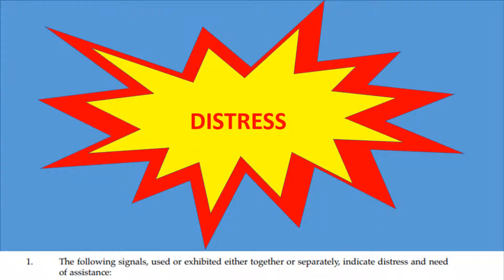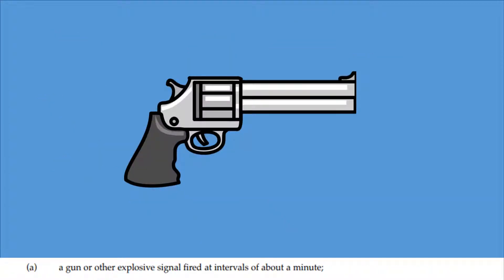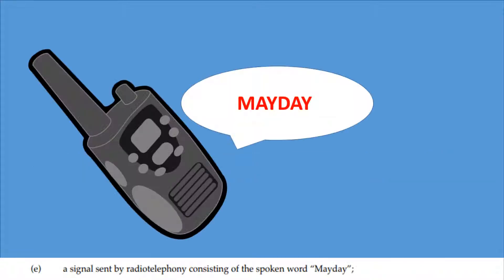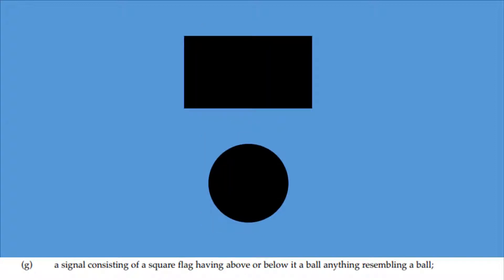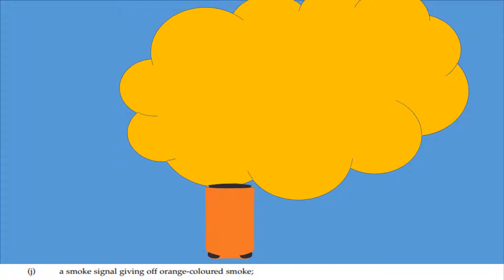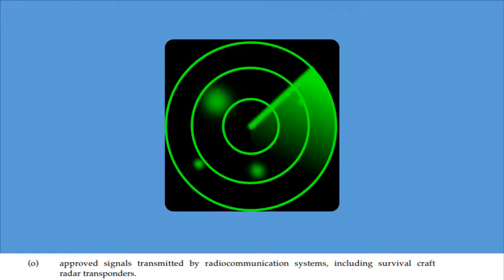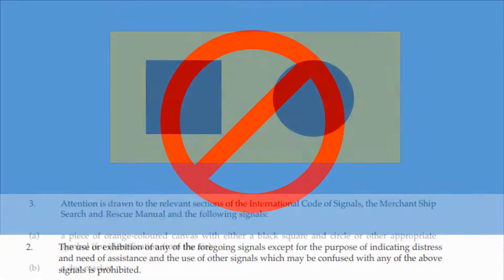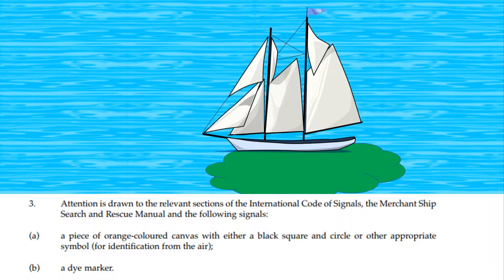IRPCS Masterclass - Colregs - Annex 4 - Distress Signals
Annex 4 of the IRPCS or Colregs details all the recognised distress signals.